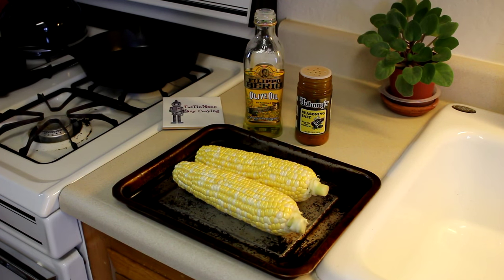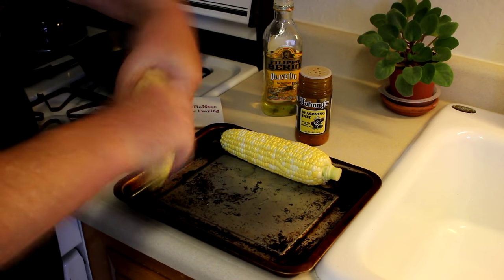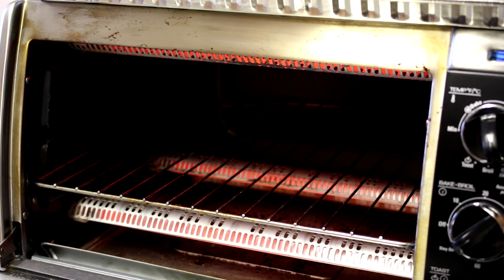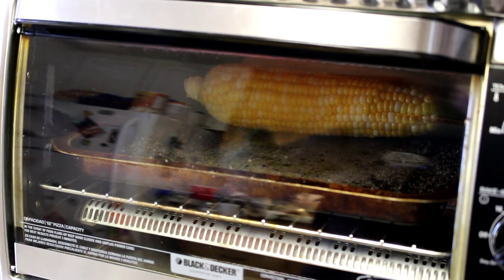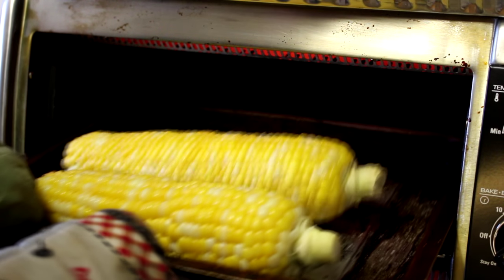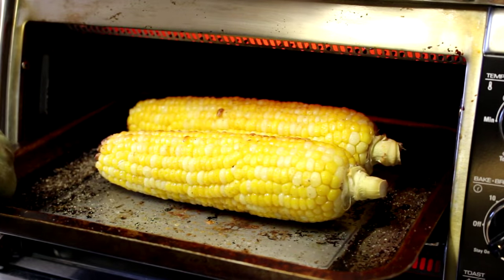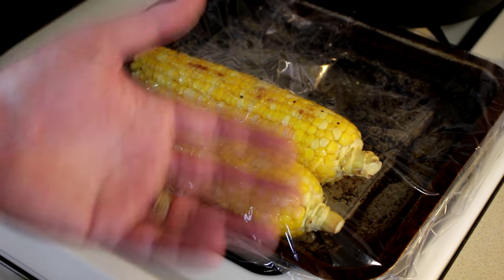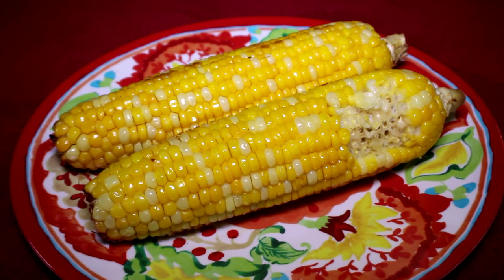How to Make the Best Baked Corn on the Cob in the Oven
In this easy cooking video, I bake, or roast, some corn on the cob in my toaster oven. This toaster oven baked corn was easy to make and it tasted great. Ears of corn, olive oil, and seasoning salt are all the ingredients that I used. For more easy cooking and recipes, be sure to check out my easy cooking channel.